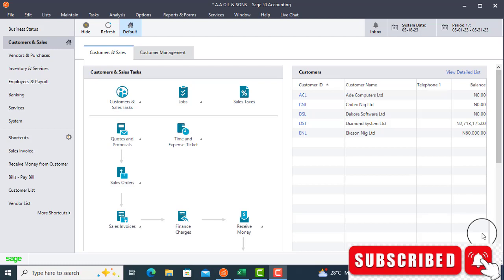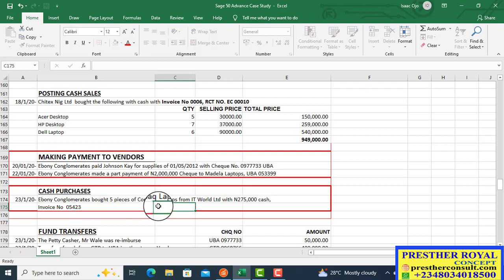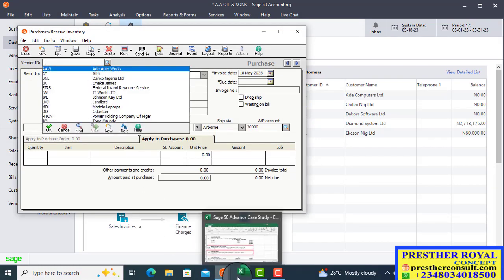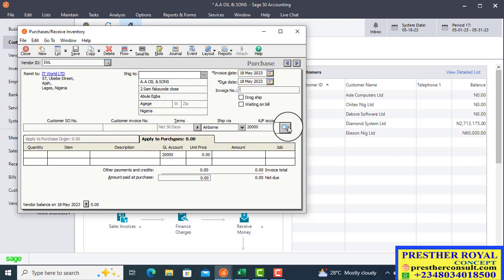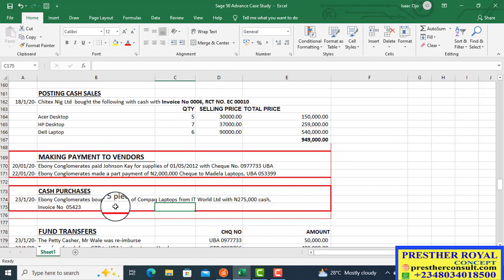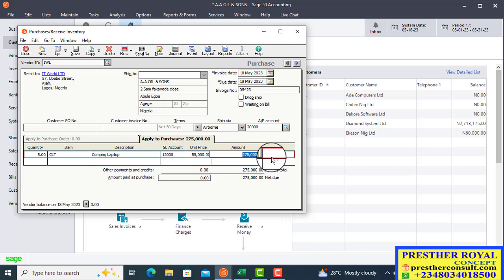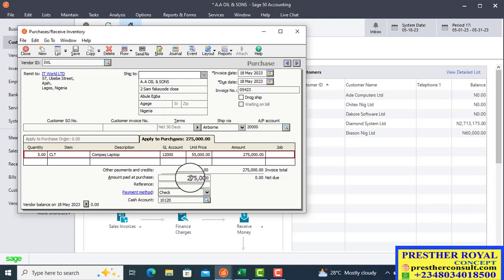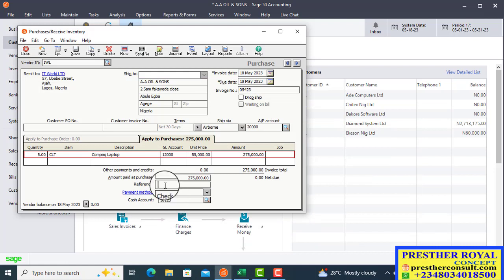HOW TO POST CASH PURCHASE IN SAGE 50.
This Video will teach you step by step on how to post cash purchase in Sage 50.